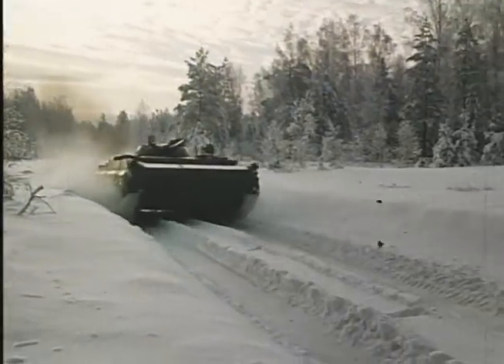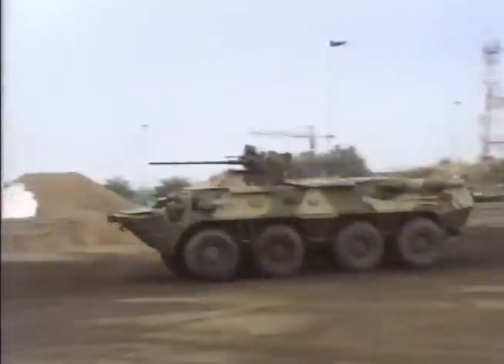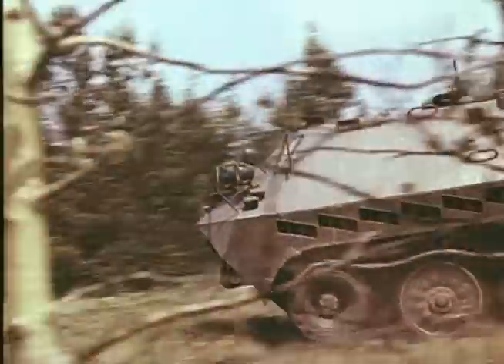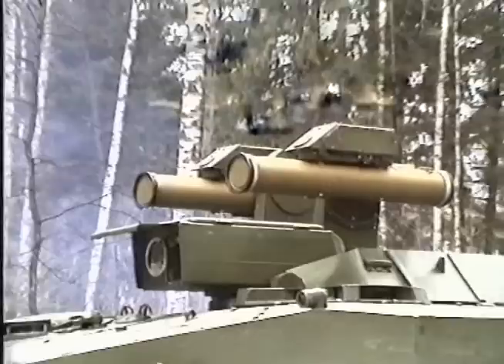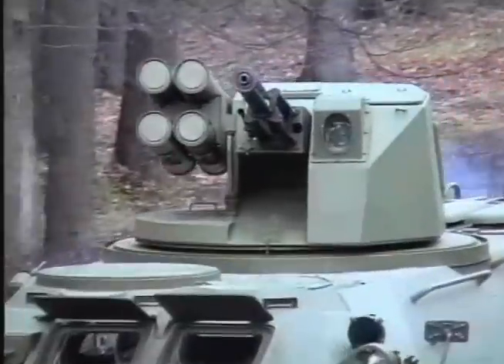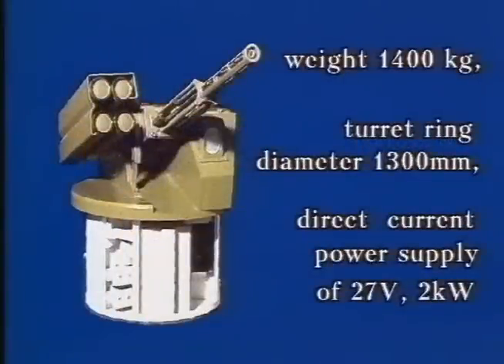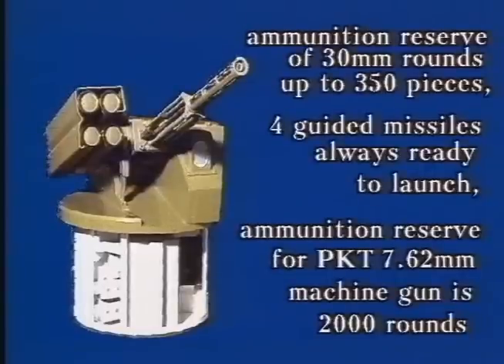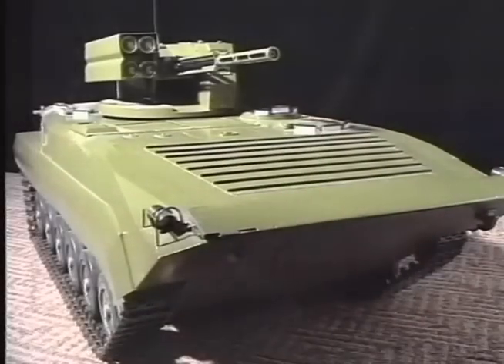KLIVER-multivehicle one-man firing unit (Боевой модуль Кливер)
Назначение

Одноместный боевой модуль 'Кливер' предназначен для оснащения широкой гаммы легких боевых машин типа БМП, БТР, для установки на малых боевых кораблях, а также  использоваться в качестве стационарного.

Состав

Комплекс вооружения модуля "Кливер" включает: 30-мм автоматическую пушку 2А72, которая установлена на БМП-3, ПТРК нового поколения "Корнет" с лазерно-лучевой системой управления (бронепробиваемость за динамической защитой 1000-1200 мм, дальность стрельбы до 5500 м, высокая помехоустойчивость от всех видов активных и пассивных оптических помех), 7,62-мм пулемет, автоматизированную систему управления огнем (АСУО).
В состав боекомплекта вооружения входит 4 ракеты для пусковой установки ПТУР, 300 выстрелов для 30-мм автоматической пушки, 200 патронов для 7,62-мм пулемета.
Вооружение и автоматизированная всесуточная система управления огнем позволяют вести эффективную стрельбу всеми видами вооружения с места, в движении и на плаву по наземным и надводным целям, обнаружение и распознавание целей днем и ночью, прицеливание и измерение дальности, вычисление установок на стрельбу, разворот вооружения в сторону цели, стрельбу по воздушным целям, контроль состояния системы управления огнем.

Конструктивные особенности

Одноместный боевой модуль "Кливер" представляет собой башню с установкой для четырех противотанковых управляемых ракет (ПТУР) "Корнет", 30-миллиметровой пушкой, пулеметом и рабочим местом оператора. Его низкое расположение в корпусе машины предполагает лучшую защищенность при обстреле противником.
Установка с ПТУР третьего поколения смонтирована на общей оси с пушечно-пулеметным блоком. Ракеты двух вариантов предназначены: первый - для поражения современных танков с динамической или комбинированной защитой, второй - для поражения полевых укреплений, бункеров, легкобронированной техники. Ракеты с 10 летней гарантией оснащены лазерной системой наведения, автоматически удерживающей их на линии прицеливания после спуска. В течение гарантийного срока ракета сохраняет готовность к применению без дополнительного обслуживания. После производства выстрела смена контейнера осуществляется в течение нескольких секунд.
"Кливер", как изделие окончательной готовности, может устанавливаться вместо башни на БМП и любое другое шасси или катер в ремонтных организациях заказчика практически без доработки базы.